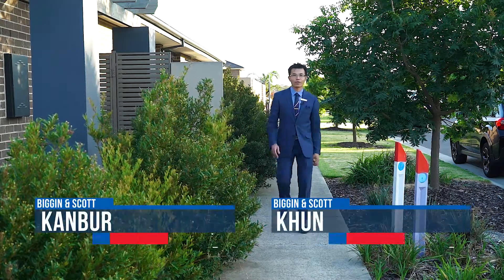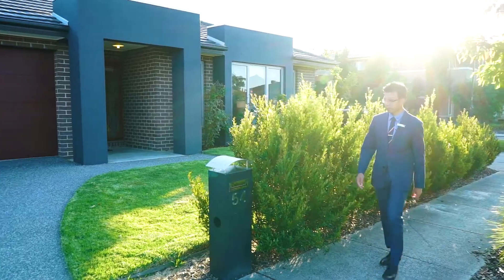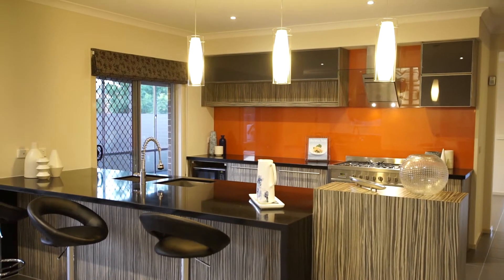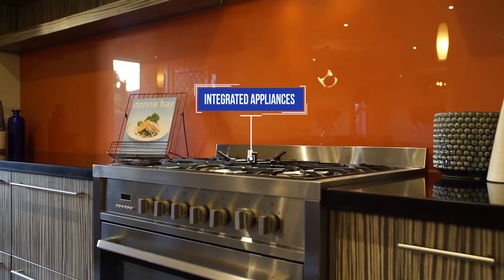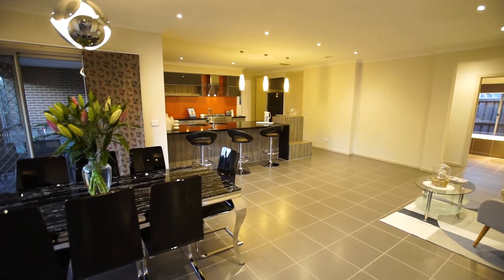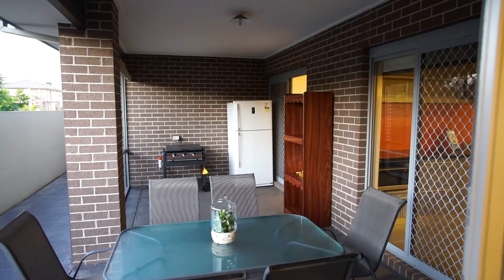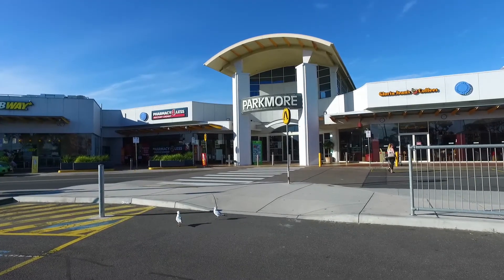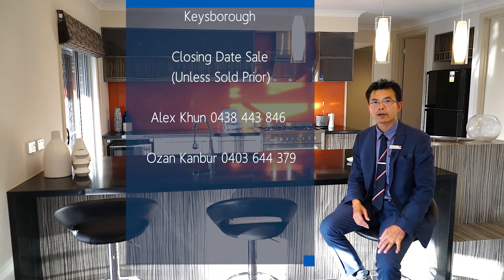54 Somerfield Drive South Keysborough Victoria 3173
This magnificent family home has been built to absolute perfection and has a beautiful, warm, homely feel from the moment you step inside. Featuring wonderful proportions with 35sq (approx.) internal living, the floorplan will certainly accommodate the growing family featuring 4 bedrooms and 4 living areas.

Incorporating quality and class from front to back, you'll absolutely love the luxury this stunning home has to offer. The master bedroom, a king size retreat with a massive wall to wall walk-in-robe and a luxuriously appointed, private, double vanity and spa bath en-suite is positioned at the front of the home separated from the remaining 3 bedrooms also spacious in its design and feature built-in-robes.

From here, a striking sitting room or convertible to a formal dining area, separate theatre further leading to the central family living zone overlooked by a wonderfully appointed gourmet kitchen featuring elegant thick stone benchtops, built-in microwave oven, commercial grade stainless steel cooker, walk-in pantry and breakfast bar.

Step outside to a wonderful, covered alfresco living area ideal for year round entertainment, incorporating a second kitchen makes this space perfect for convenient outdoor cooking.

Fully appointed with a long list of extras including LED downlights throughout, central heating and cooling, quality tiles, separate laundry with additional storage, low maintenance landscaped gardens and a large double garage with internal access.

Set in the desirable Somerfield Estate with playgrounds, communal BBQ and picnic areas to enjoy, prestigious schools and shopping within arms reach and a short commute to popular beaches.

Summary Features:

" Carlisle Homes - 7 years old (approx)
" Master bedroom w/ WIR & double vanity ensuite
" Multiple formal/informal living spaces
" Theatre room
" Gourmet kitchen w/ stone benchtops & WIP
" Covered alfresco entertainment w/ outdoor kitchen
" Low maintenance landscaped gardens
" Evaporative cooling/Ducted heating
" Double garage w/ internal access
" 35sq/508m2 (approx)